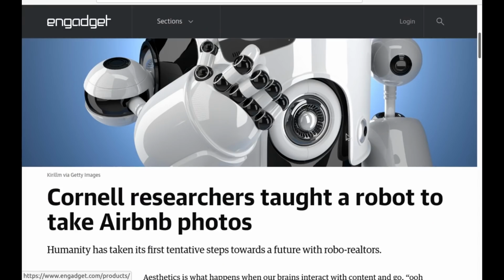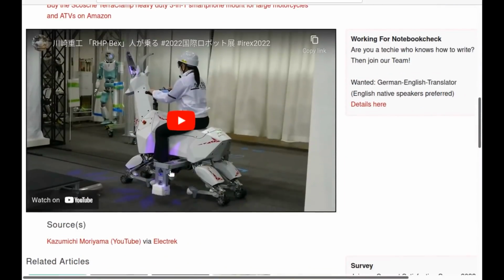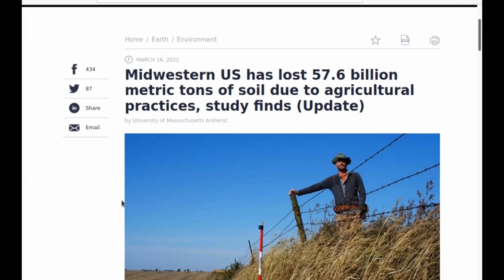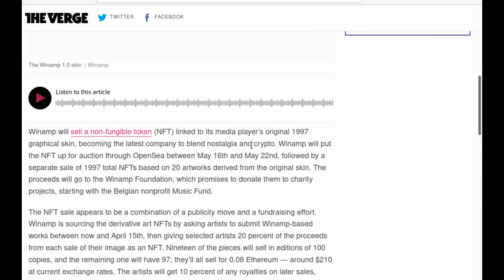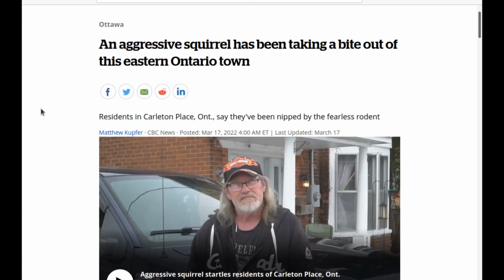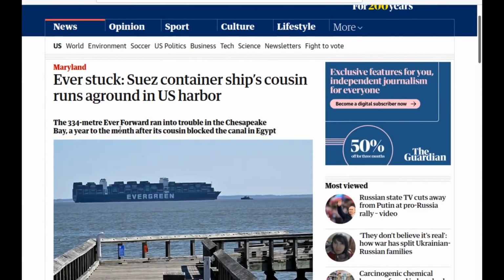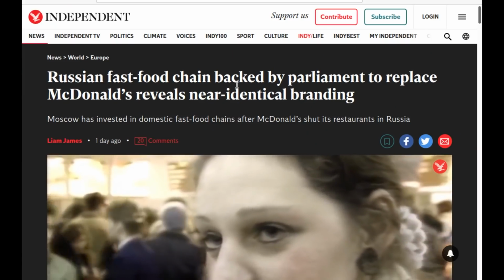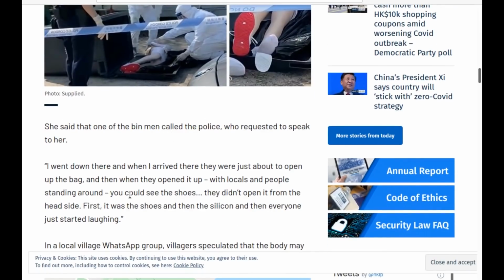Level1 News March 25 2022: The Space Station Implication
0:00 - Intro
1:03 - Cornell researchers taught a robot to take Airbnb photos
2:18 - Asteroid Spotted a Mere Two Hours Before Impacting Earth
2:57 - NASA's Webb space telescope achieves near-perfect focus, whetting appetites for discoveries to come
3:34 - US astronaut’s return hangs in the balance as tensions with Russia escalate
4:13 - Building an experimental payload to make oxygen on the moon
5:02 - NHTSA eliminates human controls requirement for fully automated vehicles
5:29 - Kawasaki unveils a bizarre ridable robot goat instead of a new electric motorcycle
7:06 - MIT's Robotic Cheetah Taught Itself How to Run, Sets New Speed Record
8:05 - Meet ElliQ, the robot who wants to keep Grandma company
12:01 - Midwestern US has lost 57.6 billion metric tons of soil due to agricultural practices, study finds
12:56 - The original Winamp skin is selling as an NFT
14:07 - To Keep Students in STEM fields, Let's Weed Out the Weed-Out Math Classes
17:54 - Senate passes bill to make daylight saving time permanent
18:45 - Doritos bags will now have 5 fewer chips thanks to inflation
20:04 - An aggressive squirrel has been taking a bite out of this eastern Ontario town
20:54 - NFT image of Pepe the Frog's butt sparks lawsuit
21:57 - Mike Tyson Is Making Pot Edibles in the Shape of a Bitten Ear
22:50 - Ever stuck: Suez container ship’s cousin runs aground in US harbor
23:21 - 'Insulting, out of touch': Australians lambast government's phallic Women's Network logo
26:28 - Mayor Lightfoot sued for defamation, accused of profane comments
27:18 - Santa Barbara Chick-fil-A could be declared a public nuisance due to long drive-thru lines
29:40 - Russian fast-food chain backed by parliament to replace McDonald’s reveals near-identical branding
32:08 - Musk Challenges Putin To ‘Single Combat’ Over Ukraine—Russian Official Calls Him A ‘Little Devil’
33:02 - 'Dead body' in Hong Kong bin turns out to be discarded sex doll